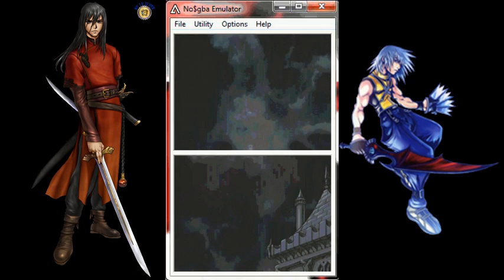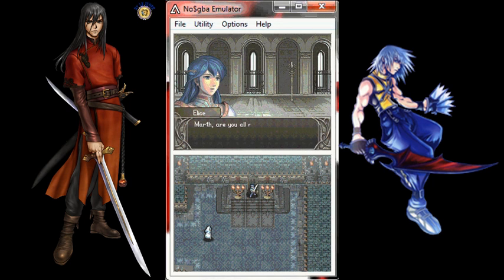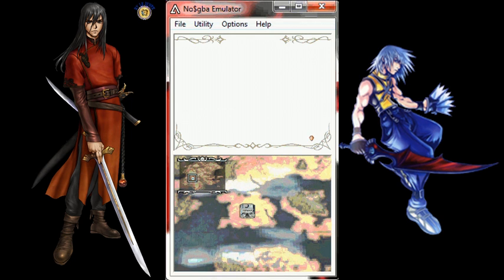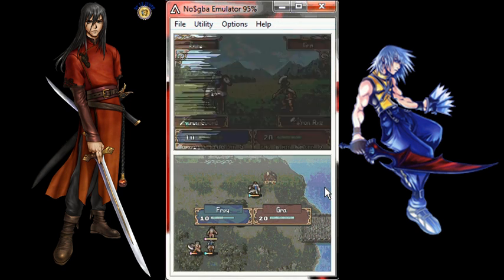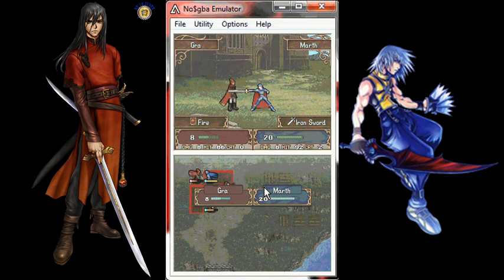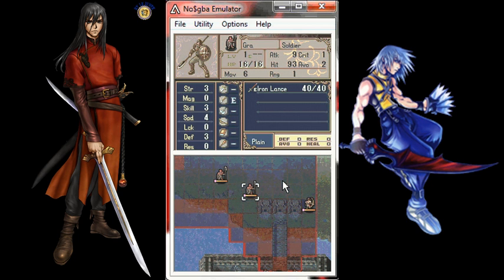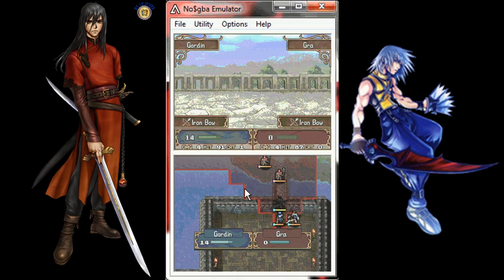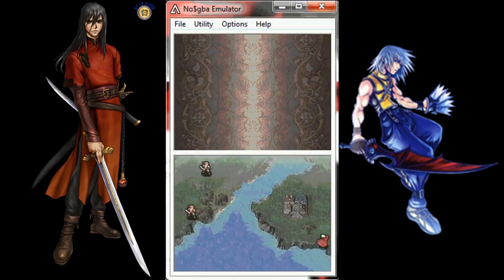Fire emblem Shadow dragon-Prologue-Jagen, fire emblems Bill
RLV goes into the land of Altea to kick out some douchebags who take his throne and his sister!. wait a minute... wrong part.